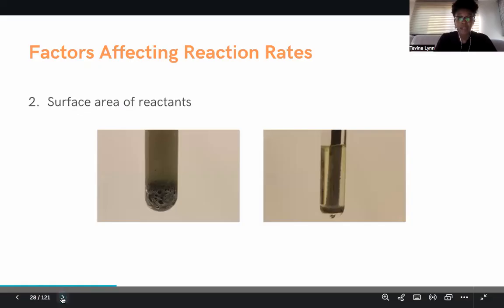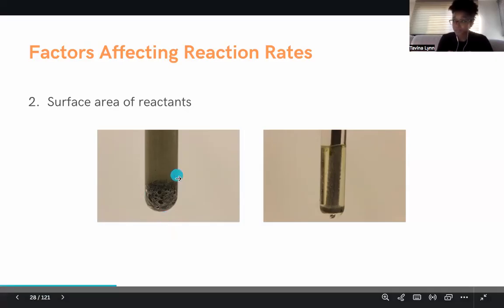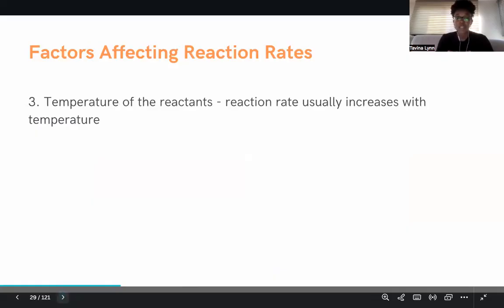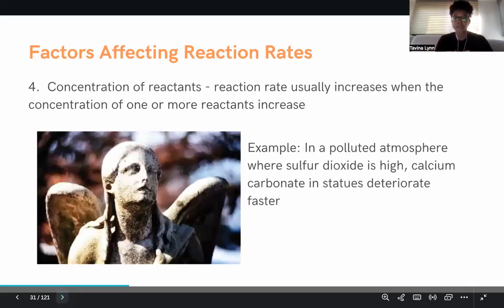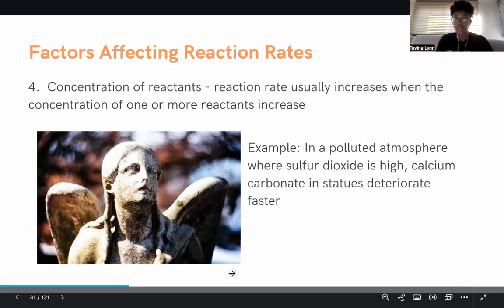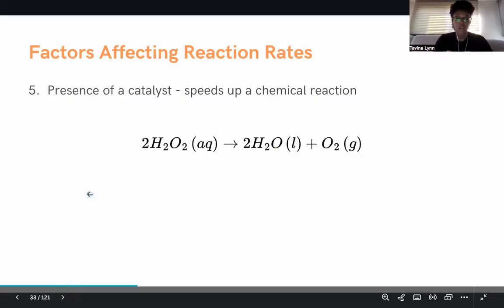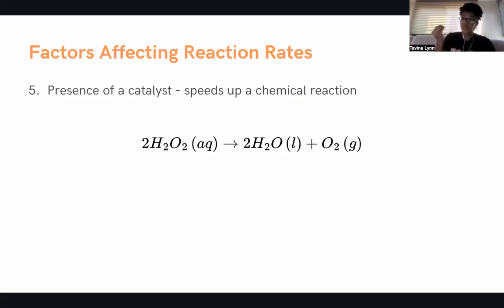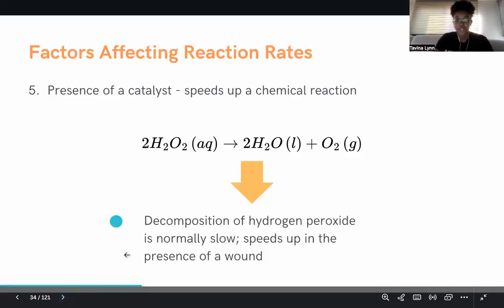Kinetics Part 4 - Factors Influencing Reaction Rates